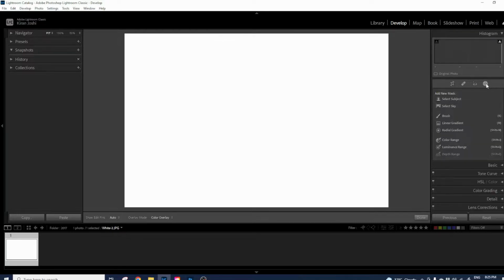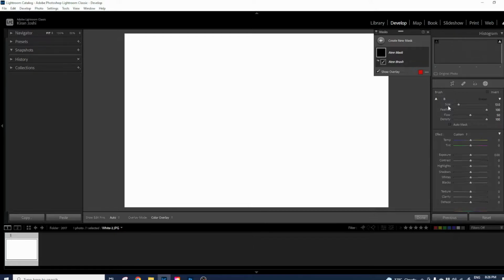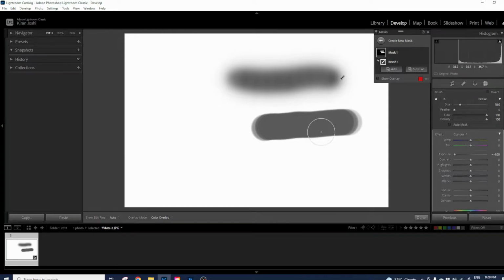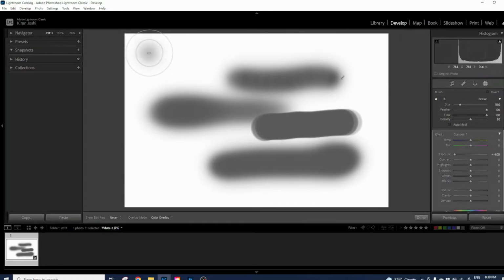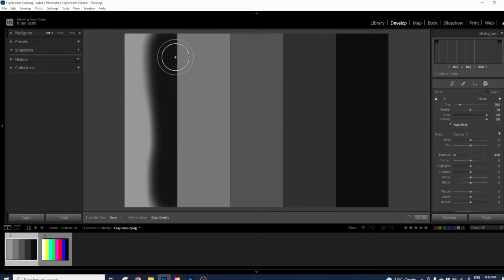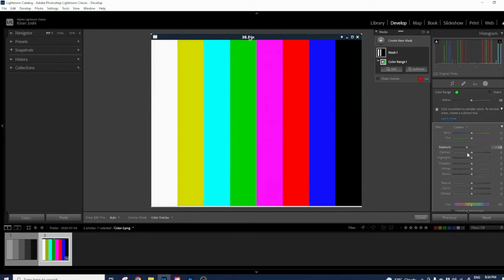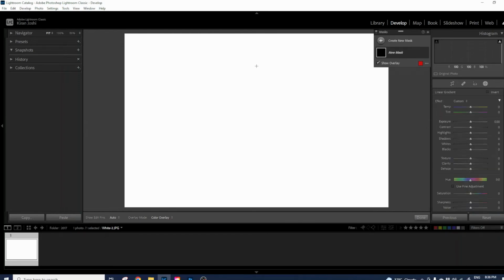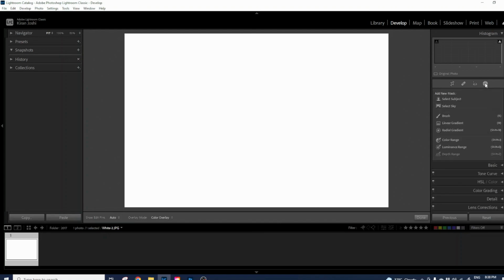Mastering Lightroom Classic CC-10: Develop Module – Masking Tool -1| The Lens India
This is Lesson 10 about Mastering Lightroom Classic CC- Develop Module – Masking Tool -1| The Lens India
By end of this video, we will learn about
How to use Masking tool and it’s features like, Brush and fundamentals of brush, Color Range, Luminance, Linear Gradient, Radial Gradient mask